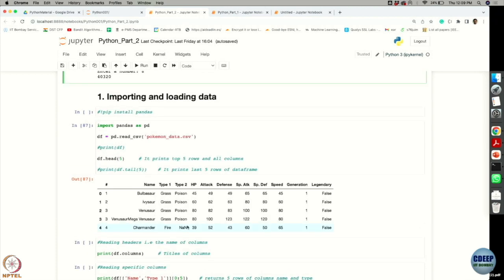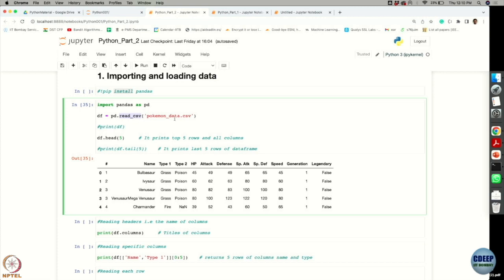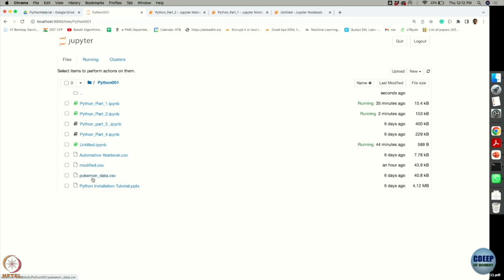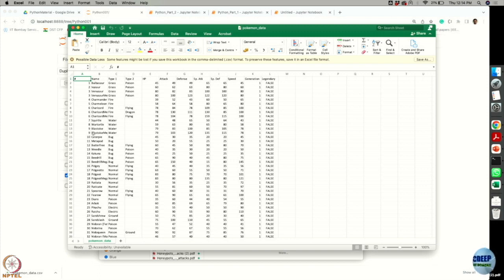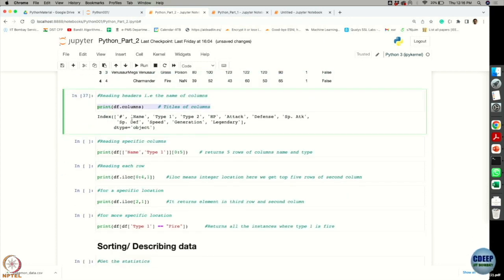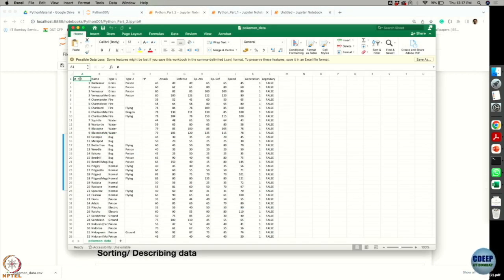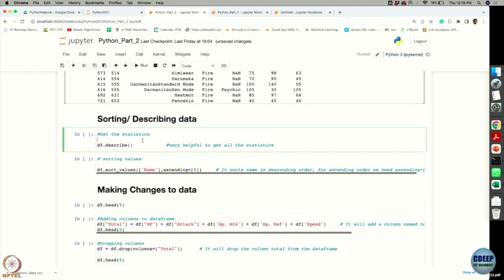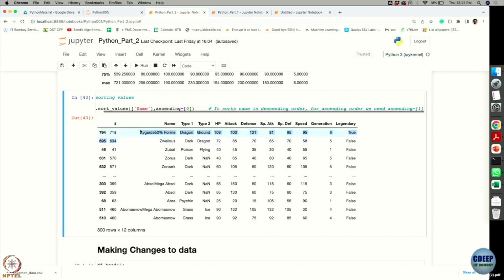Week 10: Lecture 50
Week 10: Lecture 50: Python- numpy and pandas functions II